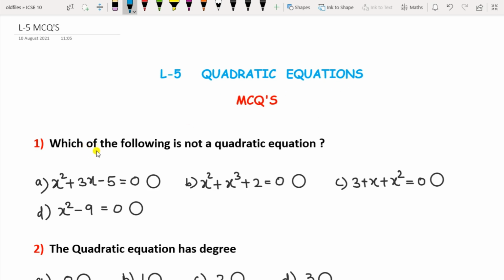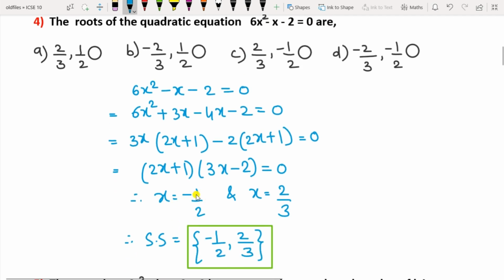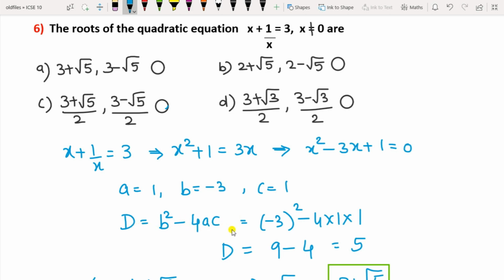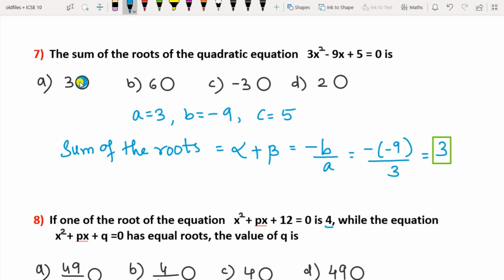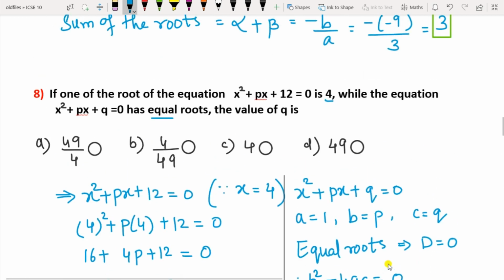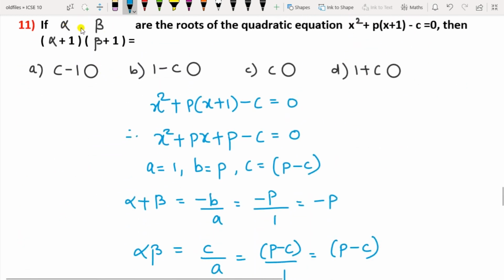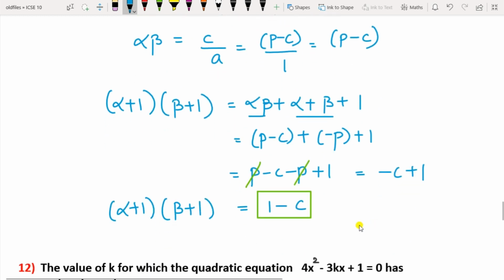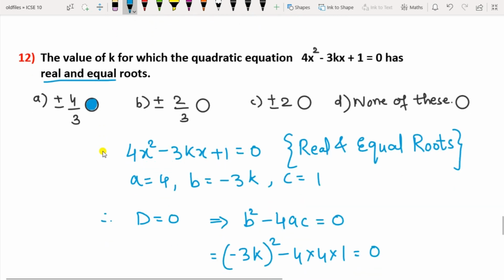ICSE-10| Maths|L-5|"QUADRATIC EQUATIONS"|MCQ'S|“GET THE MATH”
ICSE-10, MATHS, Lesson-5 "QUADRATIC EQUATIONS",MCQ'S  BY SAVITA PAWAR “GET THE MATH”